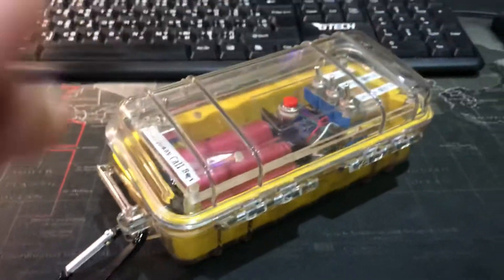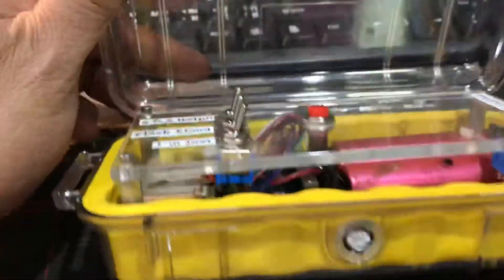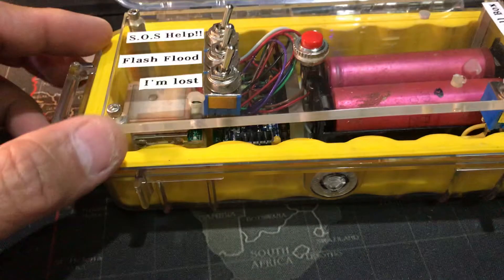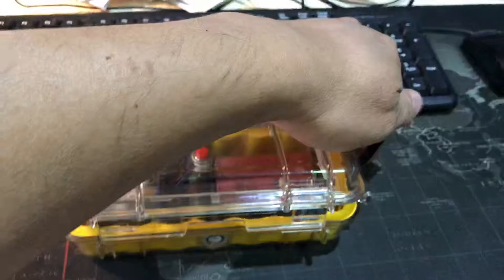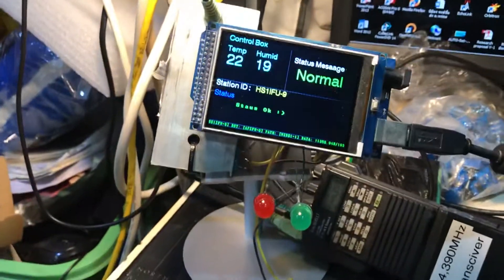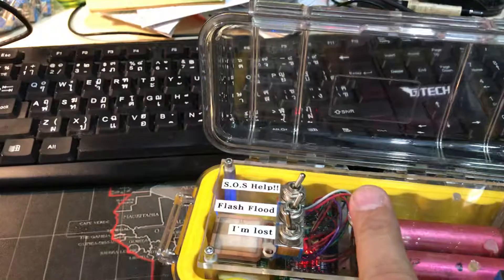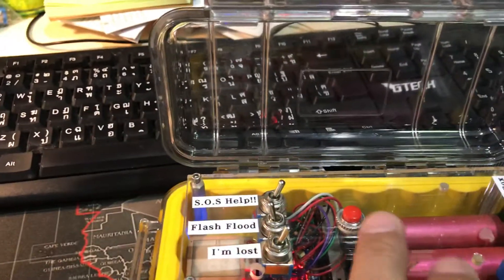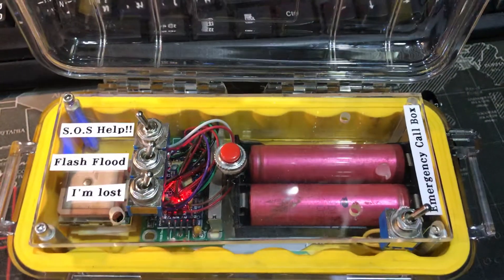Emergency Message Beacon System Using APRS Protocol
APRS Protocol that used to communicated during emergency when all the cellular network went down